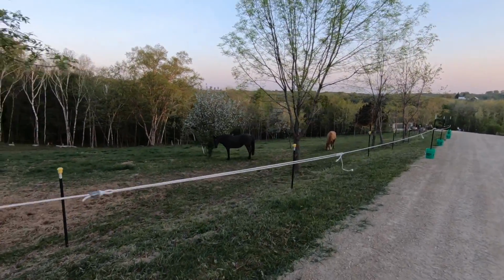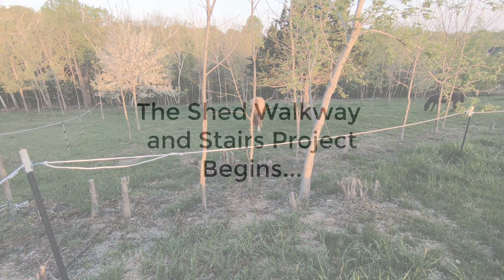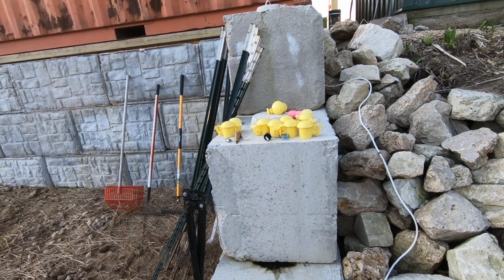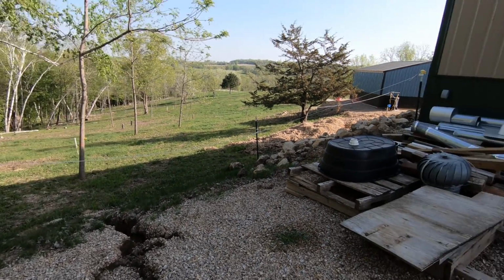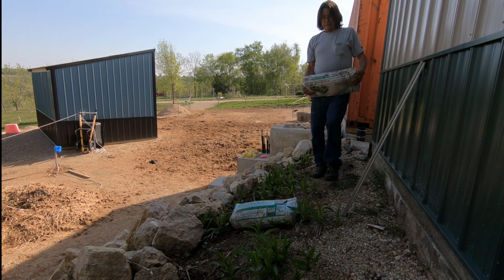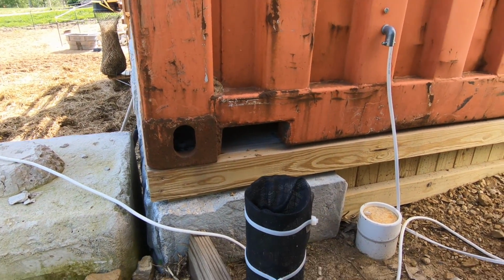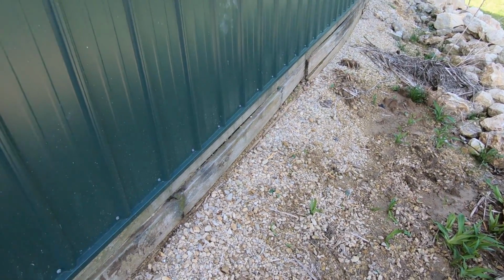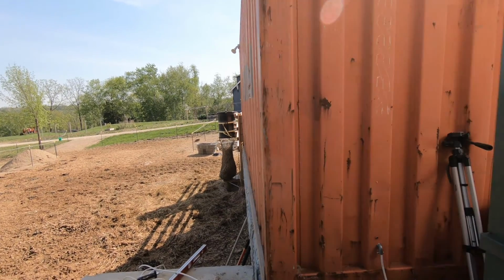Horses are a Whole Lotta Work and the Shed Walkway Project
The horses chewed up all of the grass by the road in a half of a day, so they were let into the northwest pasture early this morning.

Also early this morning I sprayed both glyphosate and 2,4-D around the shed and the 'parking lot' -- the area where the shelter, the container, and the old building we called the shanty used to be.

Then,  I moved 3-80 lb.bags of tube sand and four 160 lb. cement pylons  to the side of the shed for fill, moved the large rock at the end of the dry-lot passageway, and unloaded all of the wet (freaking heavy) breaker rock from the truck and rinsed out the containers.

Also raked up the road for the mailbox garden (not shown but coming up), and finally took my truck in for work. Had to knock-off early to get to the 'Last Chance' Track Meet my daughter will be.